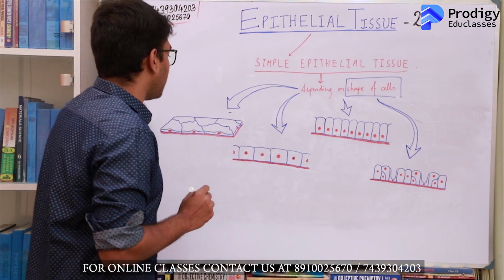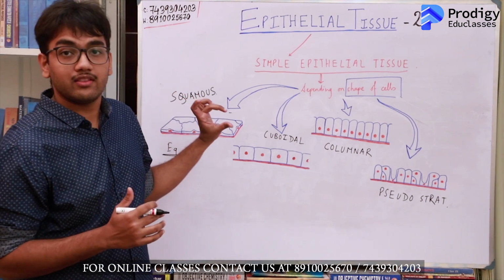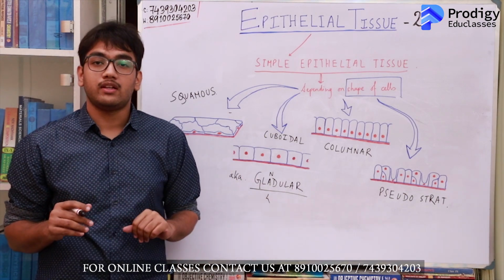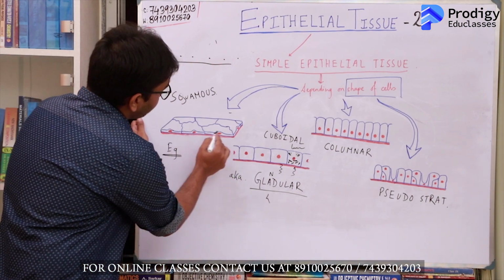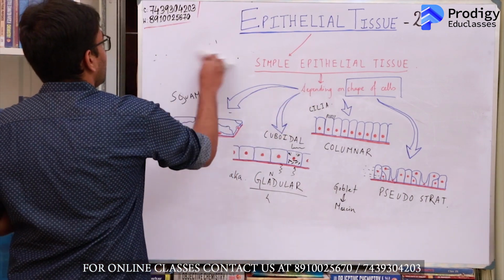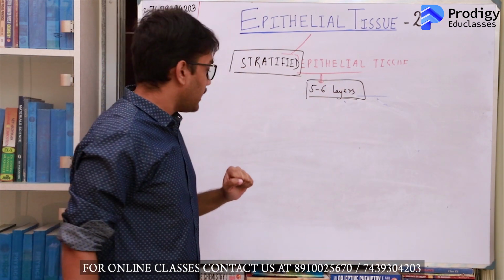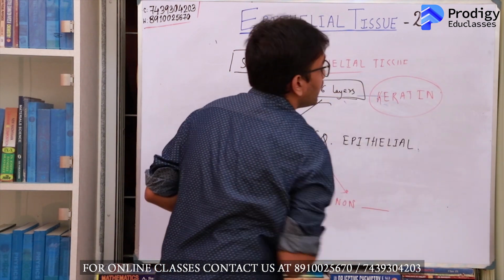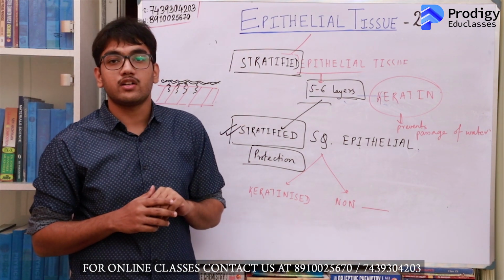EPITHELIAL TISSUE • PART-2 || CLASS 9 & 10 || (CBSE,ICSE,WBBSE) ||PRODIGY EDUCLASSES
subject : Biology
Class : 9 & 10 (CBSE & ICSE)
Topic : EPITHELIAL TISSUE
Teacher : Dr. Aakash Dasgupta